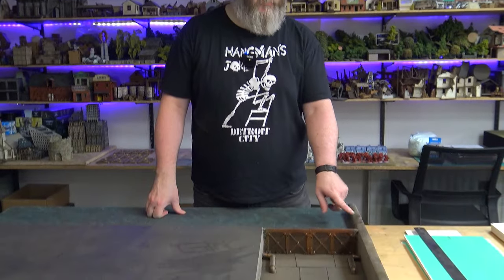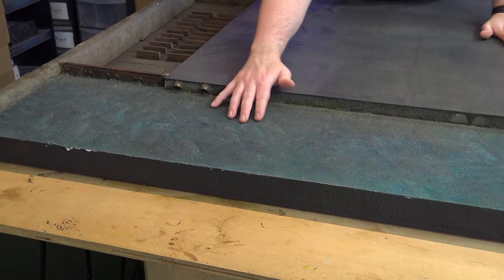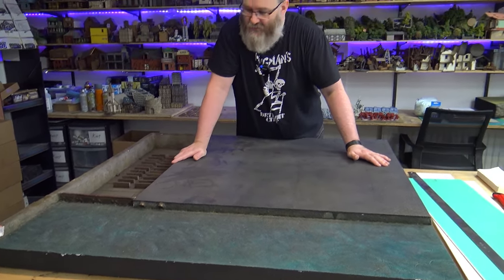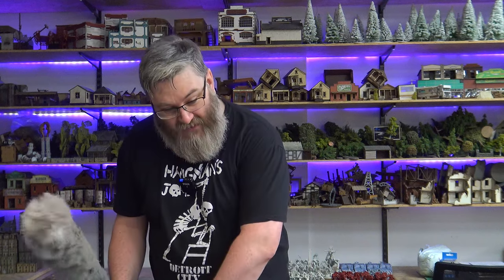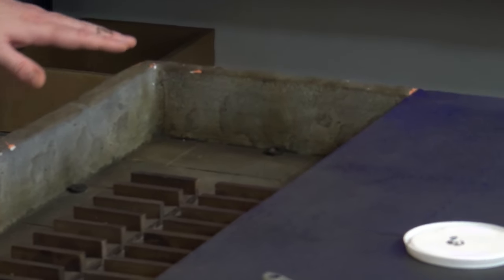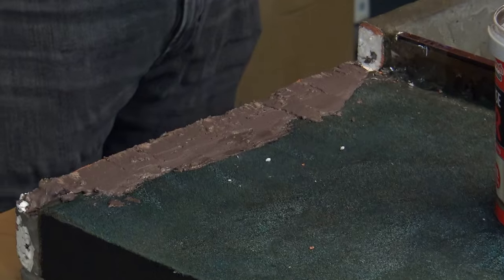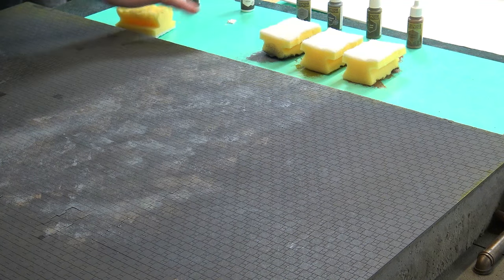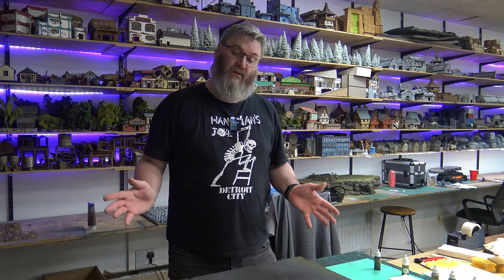Let's Build Saint Nazaire! WW2 Terrain Project Part #2 - Repair & Refresh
Gerry continues with his plans to revamp one of our old boards and some of the terrain for Spring Clean Hobby Challenge 2024. The idea is to build this using inspiration from Operation Chariot, crafting a Saint Nazaire port and dock from World War II for games of Bolt Action and 02 Hundred Hours in 28mm.

In this second video, Gerry starts to play around with the terrain and cuts some lumps off that John wanted to keep! We need to make space for that U-Boat so something has to go.

As well as that, we look into the cleaning of the board and that repair and refresh stage as we get elements plastered and sanded. There might also be some classic magi-mix used before a new coat of paint.

The cobblestones are getting some colour and the water gets a final finish of gel water effect to show it lapping against the docks.

► Comment To Win!

Make sure to comment on these videos for a chance to win a £50 Voucher from Sarissa Precision.

► Comment To Win! £50 Sarissa Precision Voucher

At the end of the series, one comment will be chosen at random to win the £50 voucher and they'll get to start diving into their own terrain building journey!

What do you make of the ideas for the projects so far?